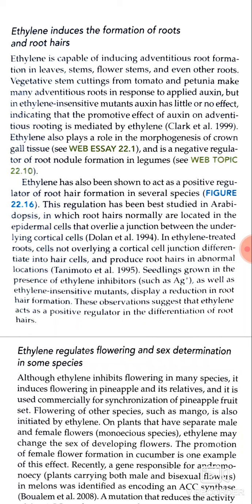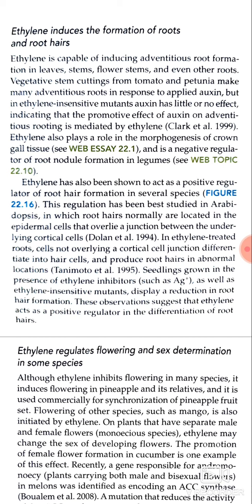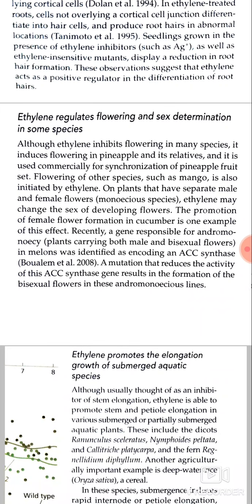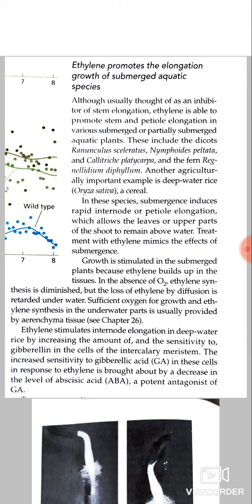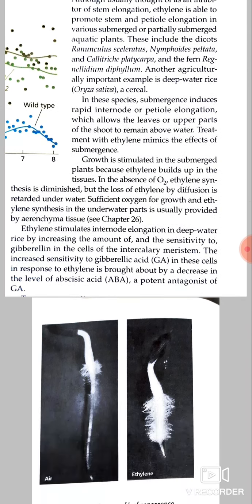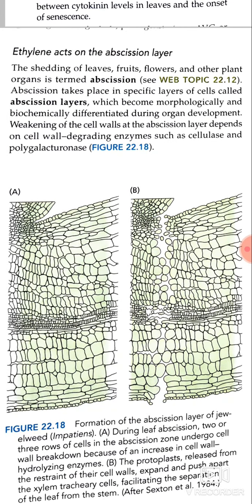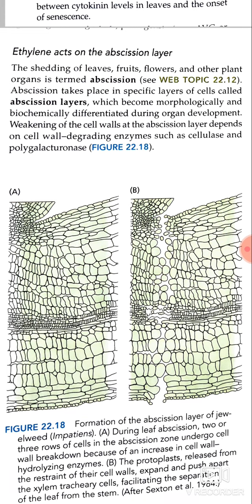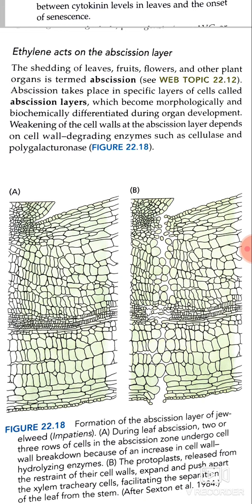Functions of Ethylene hormone